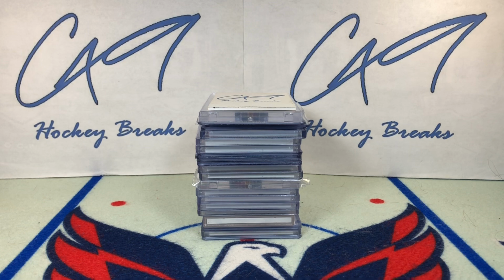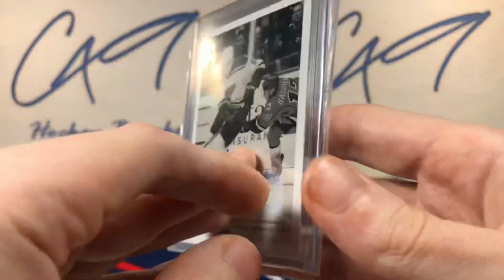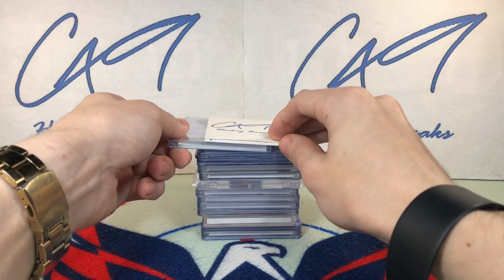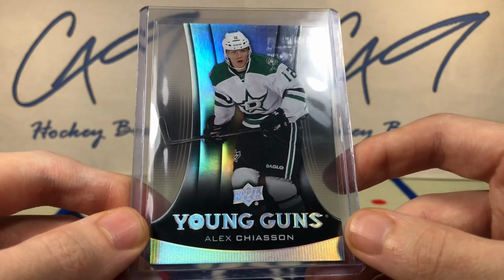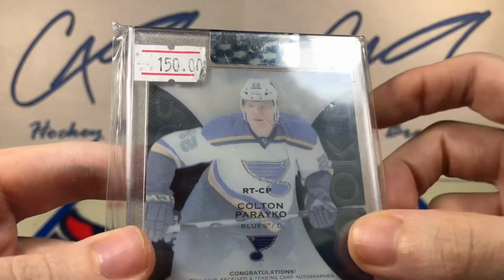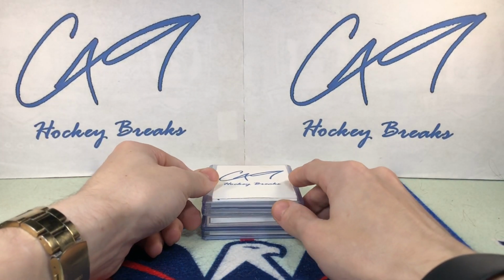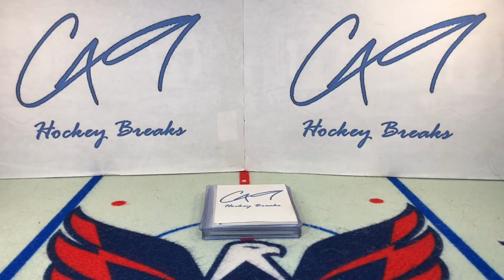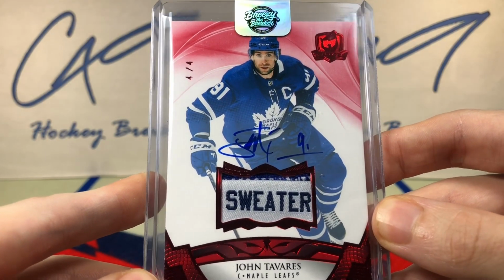2023 Toronto Fall Expo Pick Ups